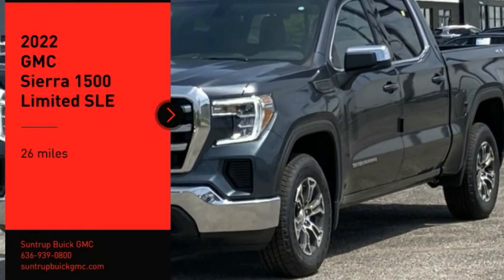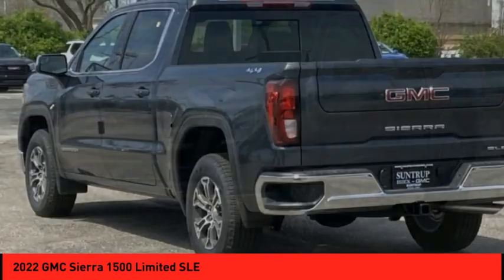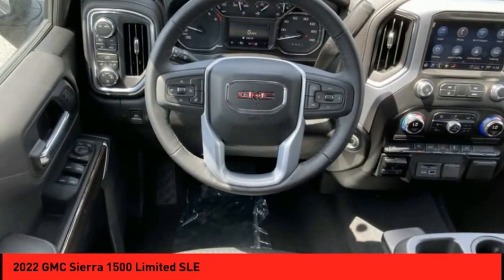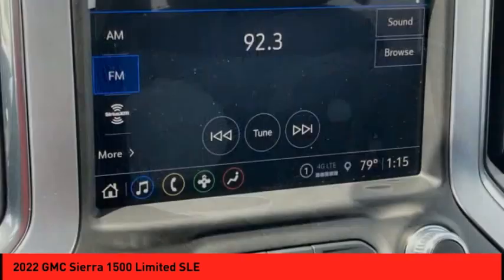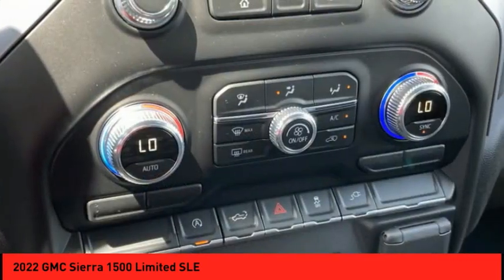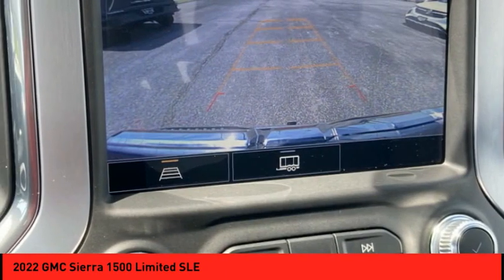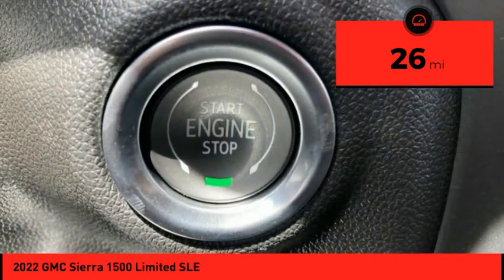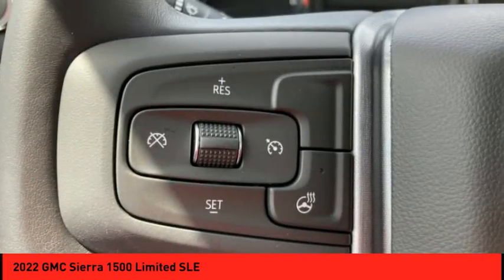2022 GMC Sierra 1500 Limited St. Peters MO 52135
2022 GMC Sierra 1500 Limited SLE

This Dark 2022 GMC Sierra 1500 Limited SLE might be just the crew cab 4x4 for you.  For a good-looking vehicle from the inside out, this crew cab 4x4 features a beautiful dark exterior along with a gre interior.  Interested? Don't let it slip away! Call today for a test drive.  Purchase your vehicle completely online and WE'LL DELIVER it to your home!* After market Equipment may not be reflected in the price above**Price does not include $199 painted pinstripe were applicable, Processing fee of $199, Tax, Title or License.